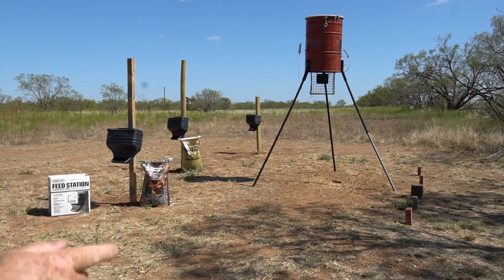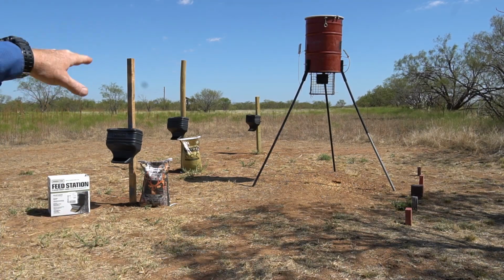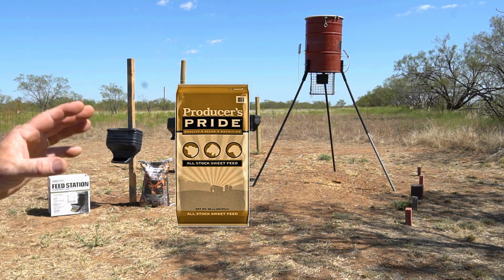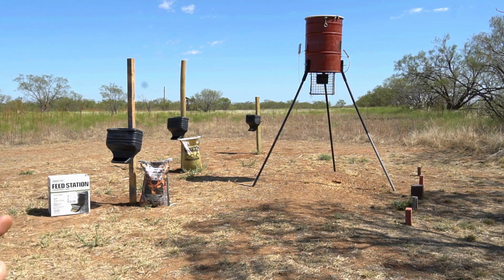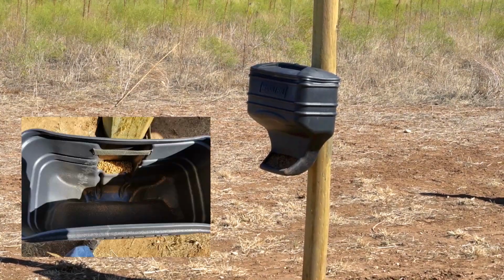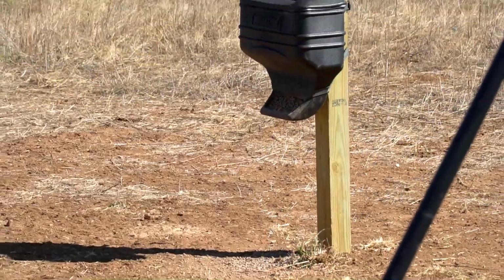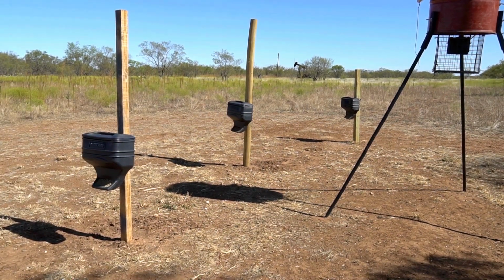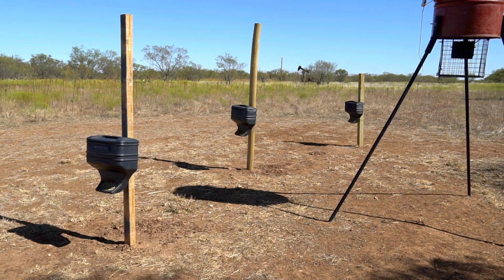🦌 Deer Feed Face-off. Record Rack vs Sweet Feed. Which is best? 🦌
In this video, I seek to answer the question; "Should you pay more for Special deer feed or will livestock feed work just as good." For more information about this video click on the ⭐ SHOW MORE ⭐ button below.

Products seen in this video:

👉 Moultrie Feed Station
👉 Record Rack Golden Nuggets

Trail Camera Used for Monitoring:

👉 Campark T45 14MP Trail Cam

There are a lot of specialized deer feeds on the market.  We all want to know if they really work and if they are worth the premium price we pay for them.  What about regular livestock feed?  Will it work for deer and wildlife just as good as the premium deer feeds will?  Well, I seek to answer all these questions in this video. I set up a feed site using three Moultrie Feed Station gravity feeders and I pit the popular Record Rack Golden Deer Nuggets against common All-Stock Sweet Feed that you can find at all feed stores for under $10. I also throw in a bag of custom deer feed that is produced locally into the mix.  Will the popular name brand feed win the day?  Watch the video and see for yourself.

Manufacturer's Descriptions:

👉 Moultrie Feed Station Gravity Feeder 👈

Affordably priced and extremely easy to use, this gravity-driven trough design lets you dispense a variety of feed types on demand, with no programming required.

Features:
■ Gravity-driven trough design
■ Durable, UV-resistant plastic construction
■ 40 lb. capacity
■ Strap for tree or post mounting included
■ No batteries or programming required

With no electronics or moving parts to fail, this basic gravity model offers unbeatable value and unmatched ease of use. Simply strap it to a tree—no batteries, programming or assembly necessary. Moultrie’s Feed Station deer feeder also offers surprising versatility, dispensing a variety of feed types, from powders to corn to mixtures.

👉 Record Rack Sportsman's Choice Golden Nuggets 👈

Features
Advanced extrusion technology for superior palatability, superior digestibility and superior water resistance.
More protein for growth and antler development.
More fat and fiber—and less starch and sugar—to aid digestion and help minimize the risk of digestive upsets in deer.
Superior mineral and trace mineral package to  the development of structural tissues and antlers.
Higher vitamin levels for enhanced immune system response during periods of stress from the environment and the rut.
No waste or stopped-up feeders from corncobs and stalk trash.
Durable nugget form for convenient spin feeding.
Wild berry scent and flavoring for enhanced consumption and appeal.
Aflatoxin safe for all wildlife, including quail and other gamebirds.
Feeding Directions
Record Rack® Golden Deer Nuggets™ can be fed in many ways. Feed in spin-cast feeders, troughs, by hand or on the ground. They are also a great addition to protein pellets as a starter ration to start deer on supplement programs. **If you are feeding in a spin-cast feeder, use a 2” opening or wider to insure proper flow.

Guaranteed Analysis
Nutrient Min. Max.
Crude Protein 13.0% -
Lysine 0.5% -
Crude Fat 12.0% -
Crude Fiber -
Calcium 2.25% 2.75%
Phosphorus 1.0% -
Salt 0.05% 0.25%
Copper 25 ppm -
Zinc 100 ppm -
Vitamin A 15,000 IU/lb -
Vitamin E 20 IU/lb -

👉 Producer's Pride 12% All-Stock Sweet Feed 👈

Quality Feed at an Everyday Great Value

Finding the right feed can be both costly and confusing. By offering delicious and quality nutrition at a great price, Producer's Pride makes it easy to give your animals everything they need to stay happy and healthy without breaking the bank.

Producer's Pride All Stock Feed has optimal nutrition for cattle and goats making it an economic way to feed other animals in addition to your horses. With no added copper this formula also makes a great feed for sheep.